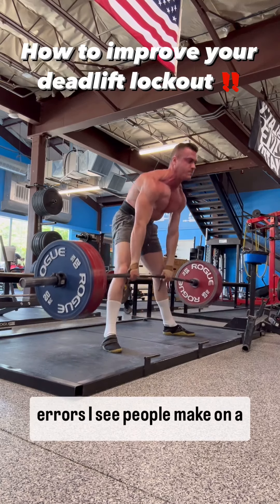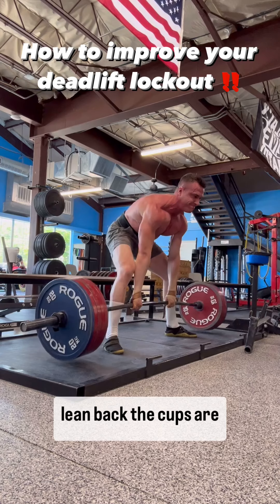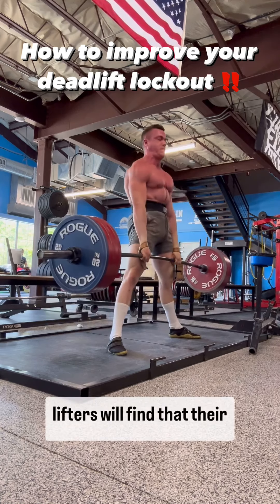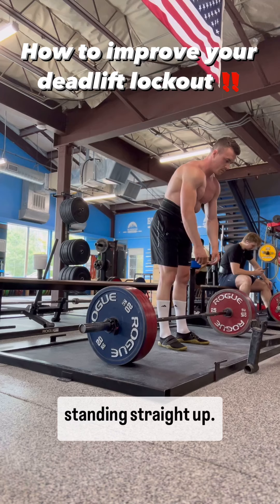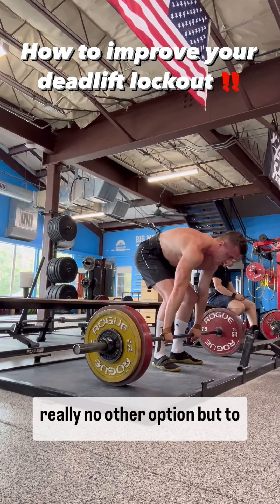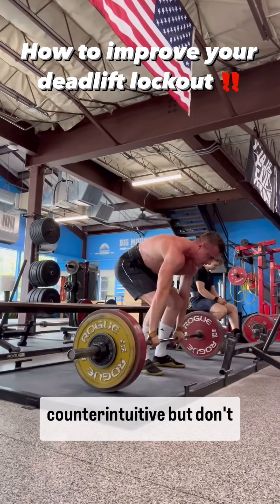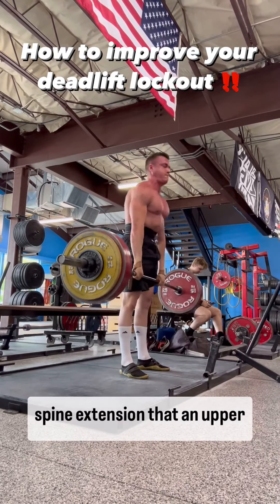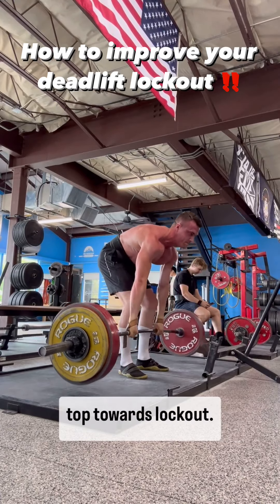HOW TO FIX YOUR DEADLIFT LOCKOUT